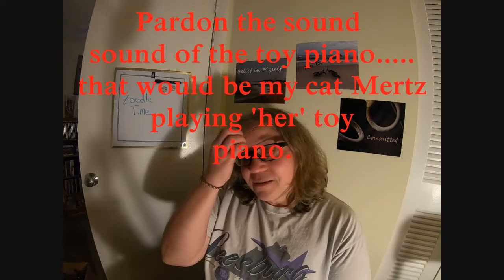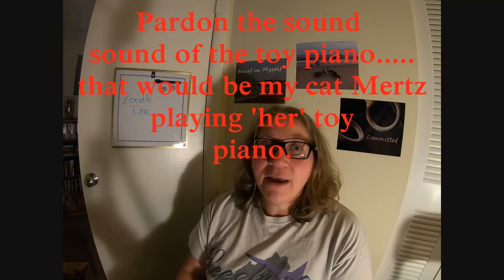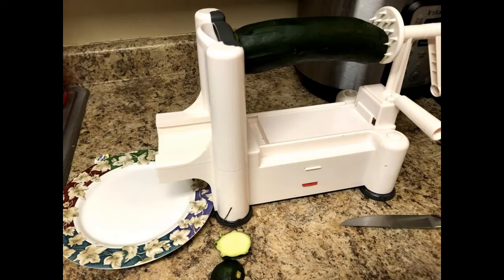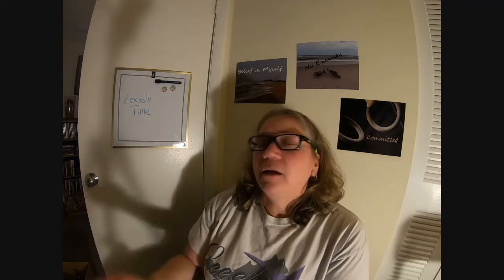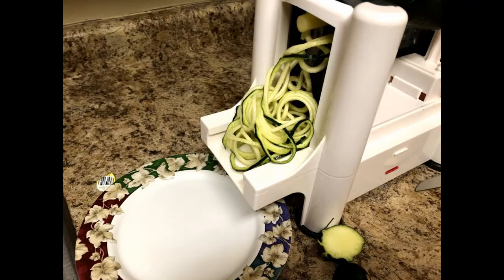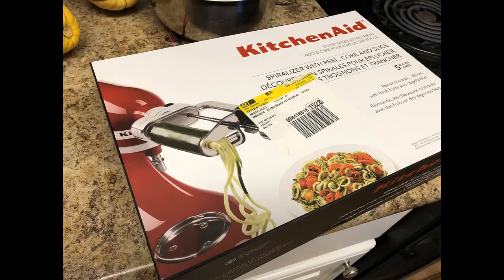Making Healthy Eating Fun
Spiralizing is all about having fun with your food. Making the ordinary unique!

Hand crank Spiralizer
Kitchen Aid Spiralizer Attachment

Exercise Bike: Schwinn IC3
MaryFran's Hiking Boots: Salomon Hiking Boots
MaryFran's Hydration Pack: Osprey Raven
Jason's Hydration Pack: Osprey Talon